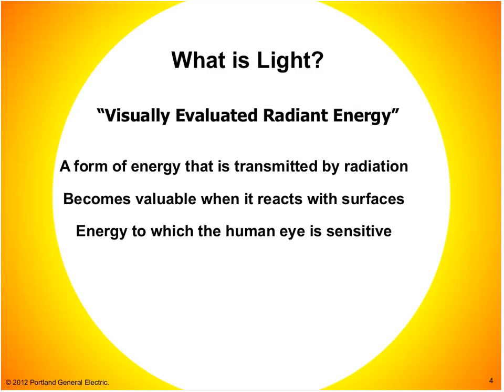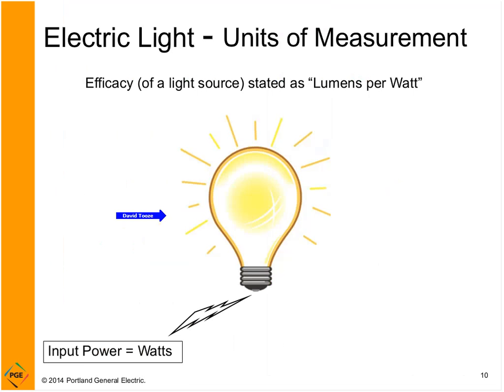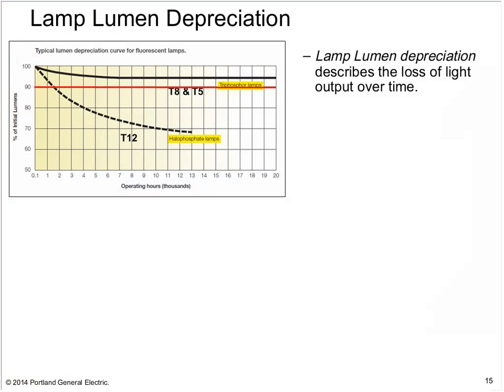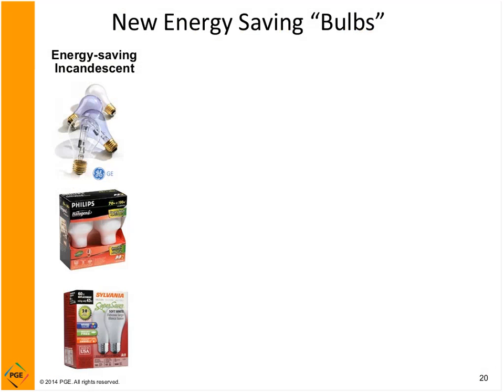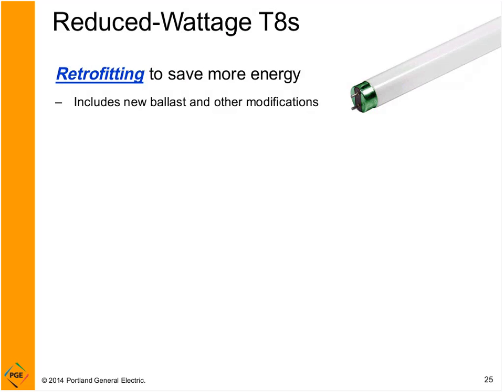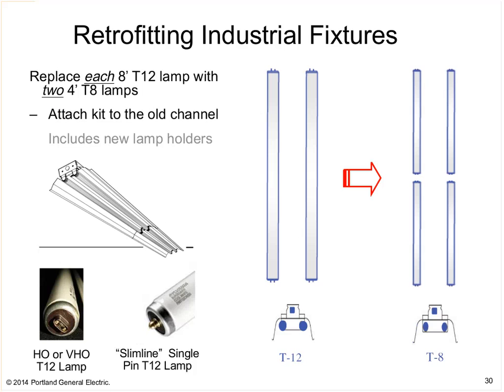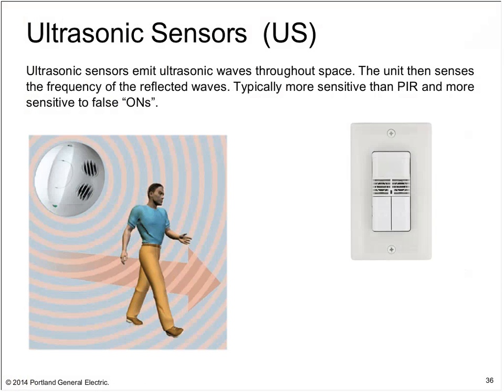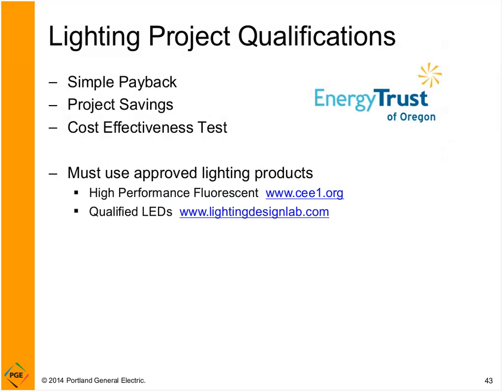Intro to Efficient Lighting and Controls Webinar, May 21, 2014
Lighting consumes 25 to 30 percent of the total energy used in most commercial buildings, making it a highly cost-effective first step in your energy management plan. Improvements are affordable and offer a quick return on your investment. At this introduction webinar you will learn highlights from our — hour seminar, on the fundamentals of light and lighting with an emphasis on energy efficiency and controls. No prior lighting knowledge is needed but those who already know the basics will still benefit by attending.